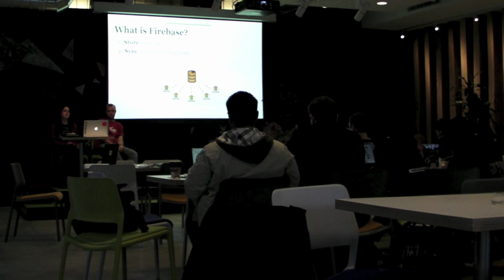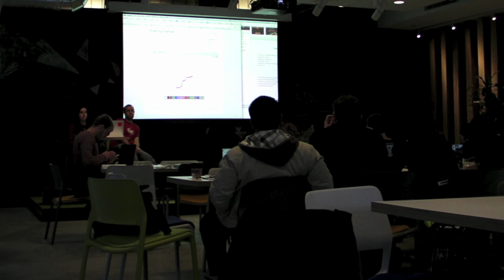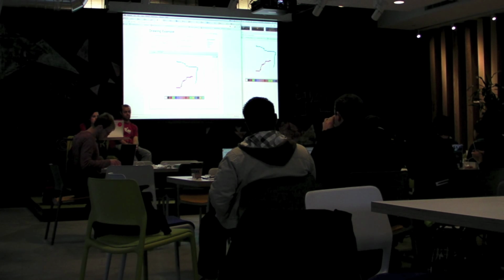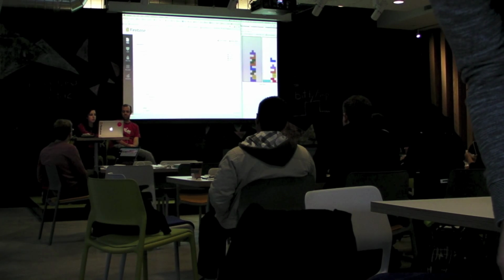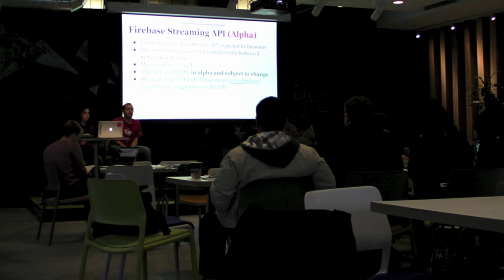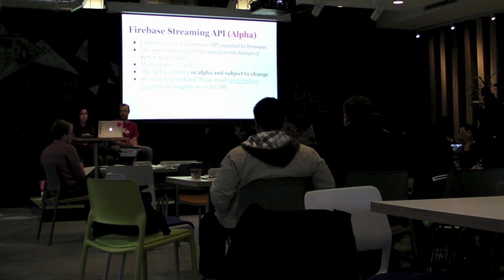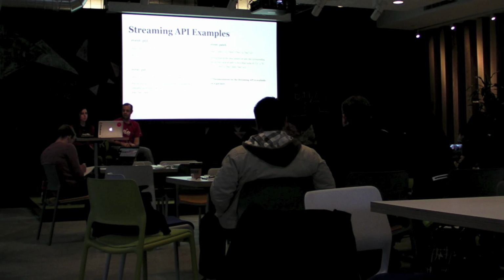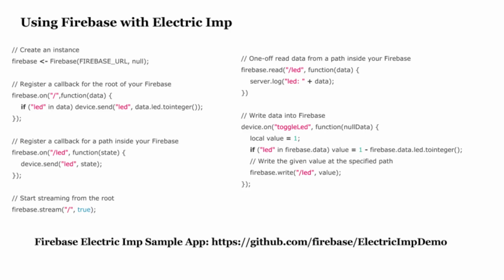Electric Imp and Firebase Workshop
Electric Imp and Firebase workshop from "Hack With Us", a hackathon hosted by Electric Imp and New Relic on December 7, 2013.